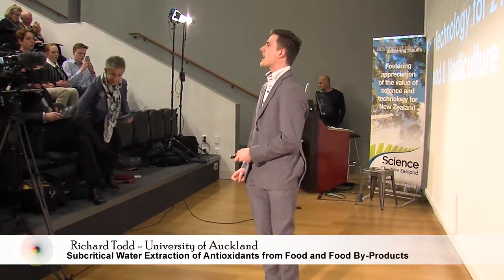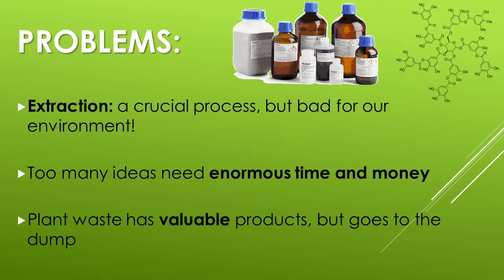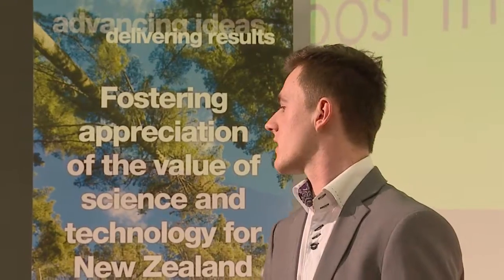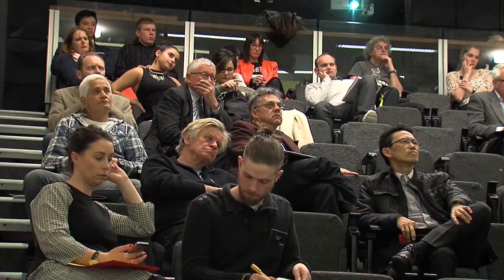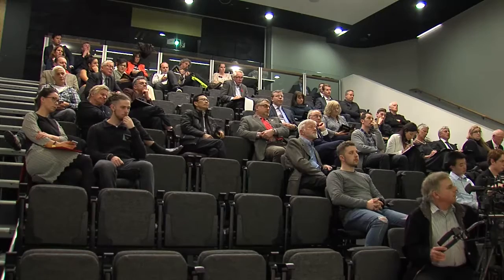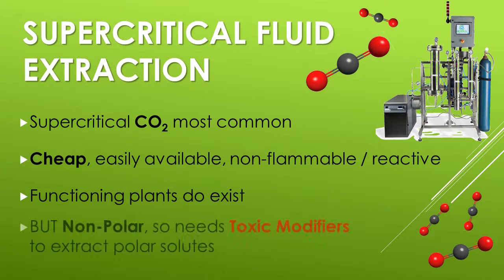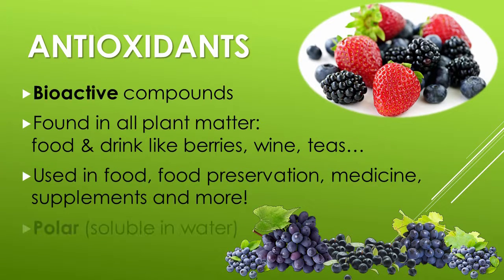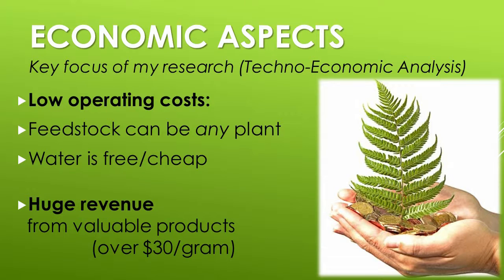‘Subcritical Water Extraction Of Antioxidants From Food And Food By-Products’ - Richard Todd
A Eureka 2016 Highly Commended Award winner.
“I am currently at the University of Auckland, studying a
conjoint Bachelor of Engineering (Honours) in Chemical
& Materials Engineering, and Bachelor of Science in
Chemistry and Statistics. Richard went to high school at
John Paul College Rotorua, where he was a school leader
and prefect. Outside of study, Richard enjoys cinema,
martial arts and cycling, and works tutoring a number of
younger students.”